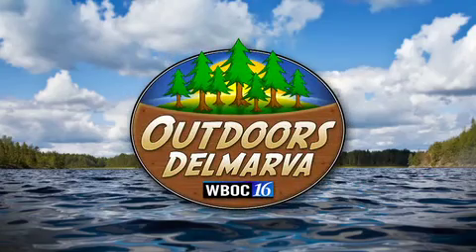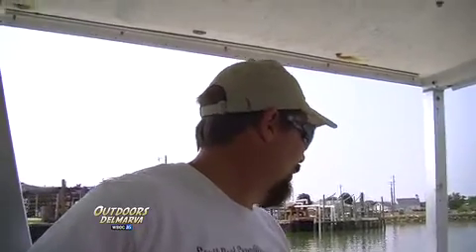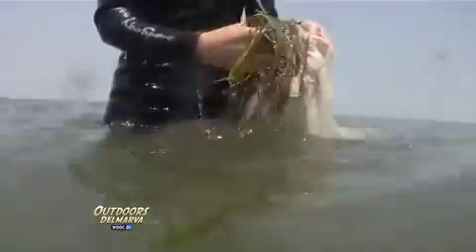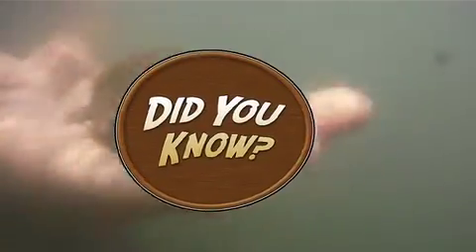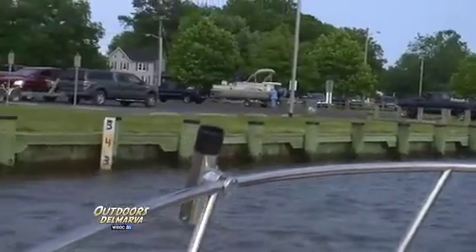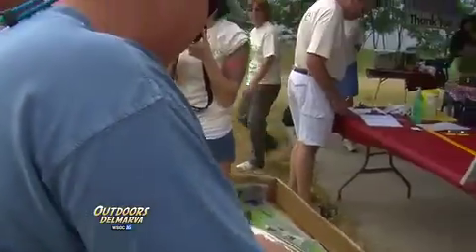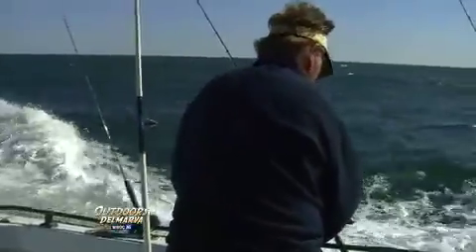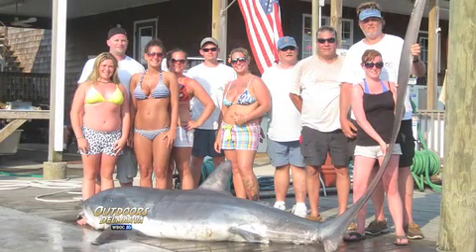Outdoors Delmarva: Episode 36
This is the full episode of the WBOC-TV series, which originally aired on June 11, 2011. Hosted by Mike Parker and Willie Dykes. Head to Oyster, Virginia to see an effort by conservationists to collect eel grass seeds, to be transplanted in other beach and bay areas prone to erosion. Also, we'll go fishing on the Chesapeake Bay during the Cast Away Cancer fishing tournament. Head offshore with a group of anglers looking to recreate an impressive Thresher Shark catch. (See more videos